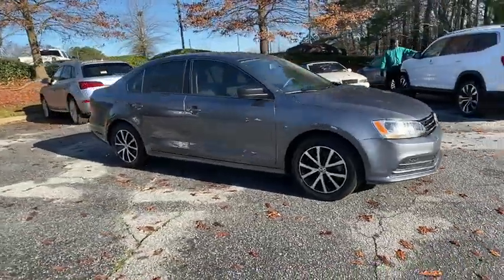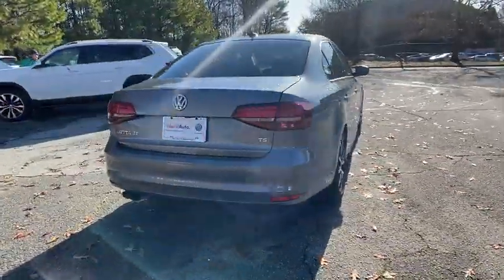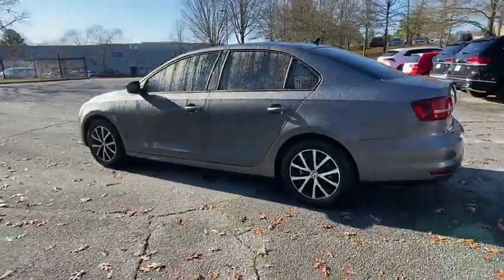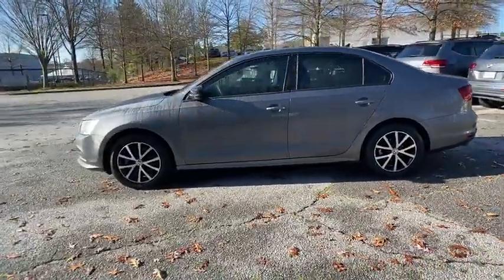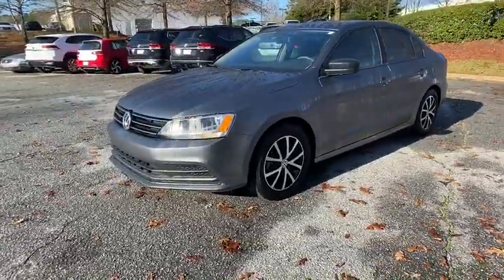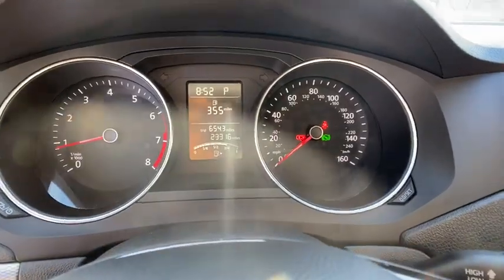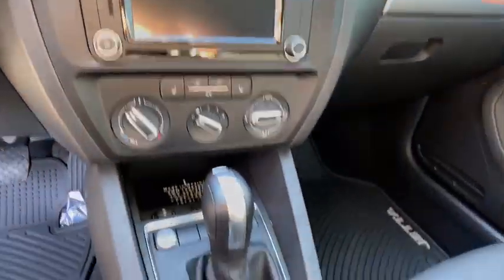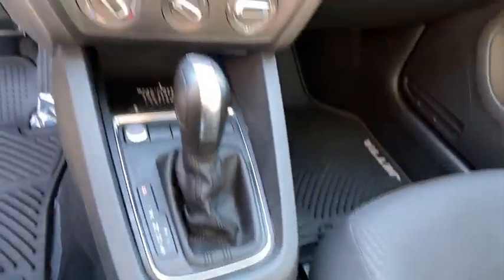2016 Volkswagen Jetta Sedan Alpharetta, Roswell, Johns Creek, Marietta, Sandy Springs, GA GM318440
Platinum Gray Metallic Used 2016 Volkswagen Jetta Sedan available in Alpharetta, Georgia at Nalley VW of Alpharetta. Servicing the Roswell, Johns Creek, Marietta, Sandy Springs, GA area.
2016 Volkswagen Jetta Sedan 1.4T SE - Stock#: GM318440 - VIN#: 3VWD67AJXGM318440

2016 VW Jetta SE 1.4T TSI - VW CERTIFIED !! Platinum Gray Metallic w/ Titan Black Fabric Interior, ONLY 22k Miles, 6-Speed Automatic w/ Tiptronic, VW Car-Net App Connect (Smartphone Integration), Bluetooth Connectivity w/ Hands Free / Voice Command, Rearview Camera System, Keyless Access w/ Push Button Start, 6.3 Touchscreen Multi-Function Display, Heated Seats, Fold Down Rear Seats, Multi-Function Steering Wheel, ESC Traction Control, Monster Mats w/ Rear Cargo Trunk Liner, 16 Premium Alloy Wheels - Absolutely Loaded w/ Equipment !!VW Certified 2Yr / 24K Mile Factory Warranty Starting From The Date of Purchase w/ Roadside Assistance !! 1 Owner / Clean CARFAX !!* SPECIAL VW Certified Pre-Owned Finance Rates Apply !!Check Out Push Start @ For Fast, Simple, One Click For All Purchase.
ROADSIDE ASSISTANCE KIT  -inc: booster cables  warning triangle  LED flashlight  multi-tool  work gloves  PVC tape  blanket  poncho  whistle  cable ties and bandages,ALARM KIT,RUBBER MAT KIT  -inc: Monster Mats (set of 4)  Heavy Duty Trunk Liner w/CarGo Blocks,Turbocharged,Front Wheel Drive,Power Steering,ABS,4-Wheel Disc Brakes,Brake Assist,Aluminum Wheels,Tires - Front Performance,Tires - Rear Performance,Conventional Spare Tire,Heated Mirrors,Power Mirror(s),Rear Defrost,Intermittent Wipers,Variable Speed Intermittent Wipers,Daytime Running Lights,AM/FM Stereo,CD Player,Satellite Radio,MP3 Player,Bluetooth Connection,Auxiliary Audio Input,HD Radio,Smart Device Integration,Requires Subscription,MP3 Player,Steering Wheel Audio Controls,Bucket Seats,Heated Front Seat(s),Pass-Through Rear Seat,Rear Bench Seat,Adjustable Steering Wheel,Trip Computer,Power Windows,Keyless Start,Keyless Entry,Power Door Locks,Cruise Control,A/C,Cloth Seats,Driver Vanity Mirror,Passenger Vanity Mirror,Keyless Start,Power Windows,Power Door Locks,Trip Computer,Engine Immobilizer,Traction Control,Stability Control,Traction Control,Front Side Air Bag,Tire Pressure Monitor,Driver Air Bag,Passenger Air Bag,Front Head Air Bag,Rear Head Air Bag,Passenger Air Bag Sensor,Child Safety Locks,Back-Up Camera